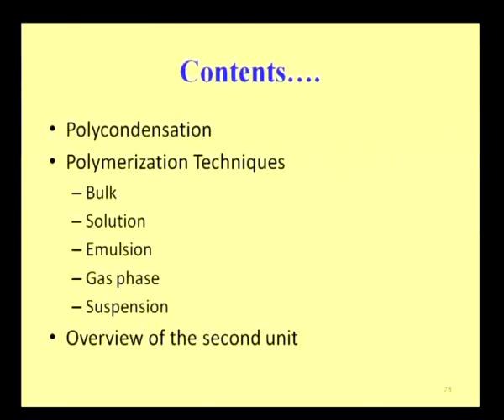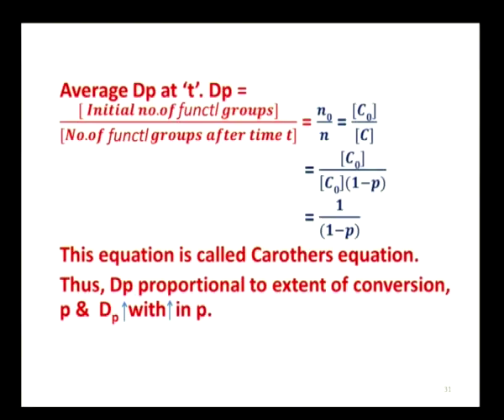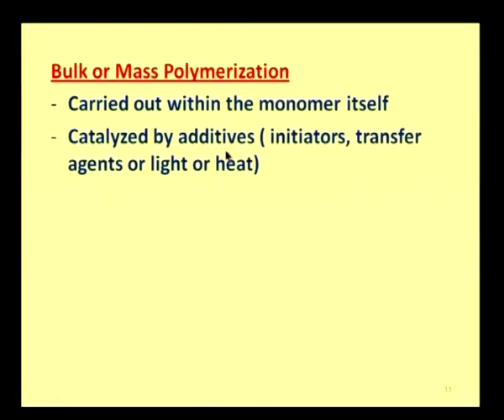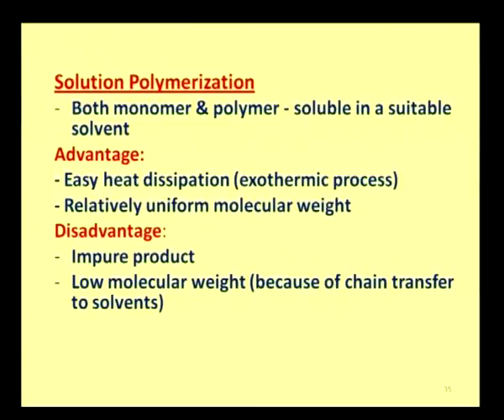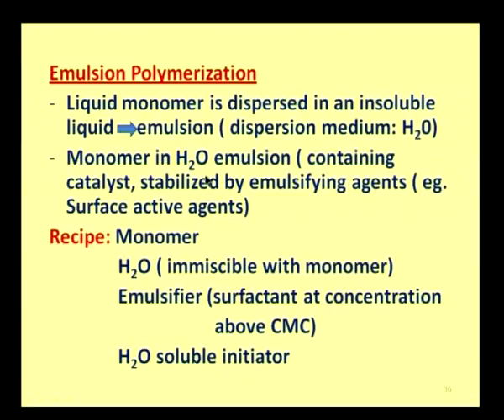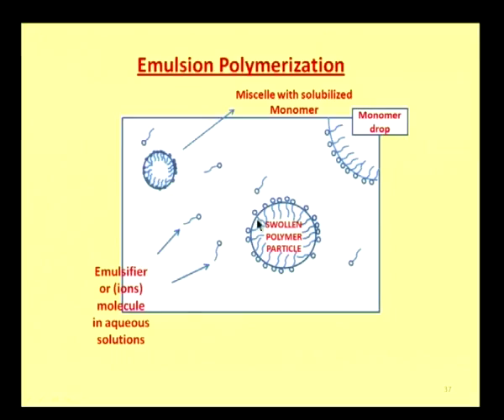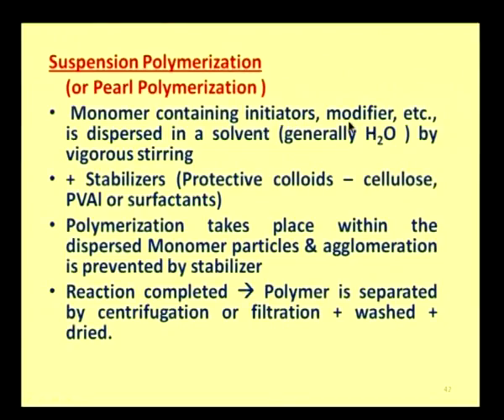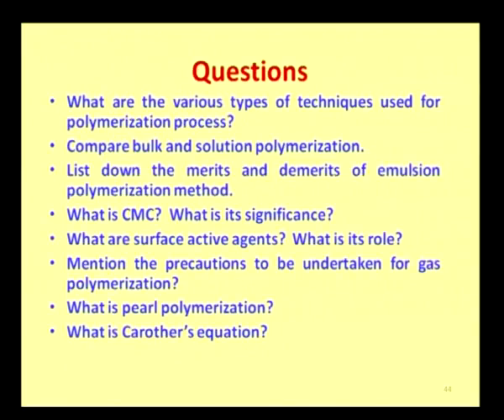Synthesis of Polymers Part -8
Subject:-Polymer Science
Course Name:-Synthesis of Polymers